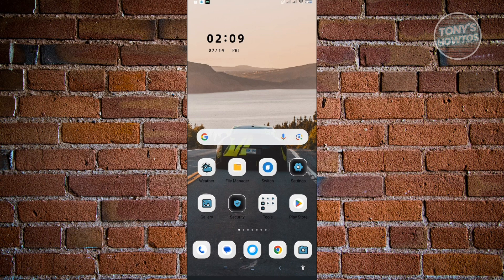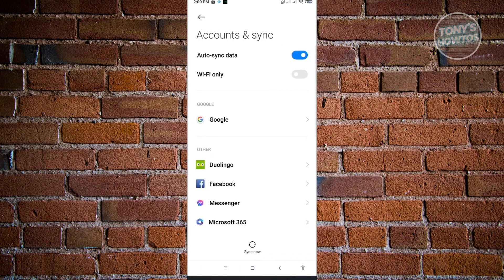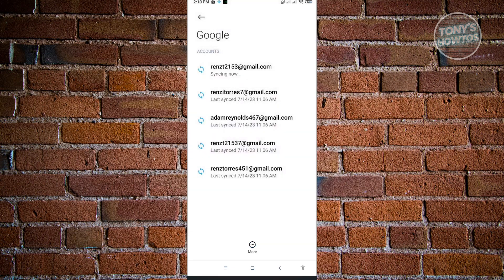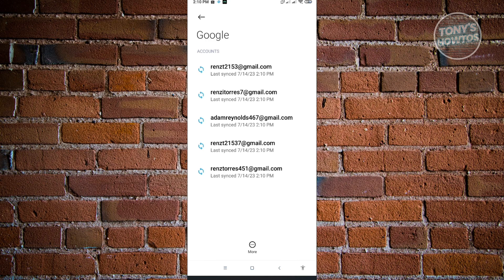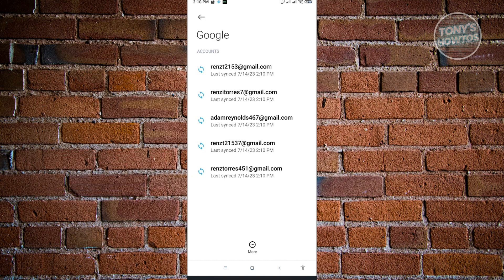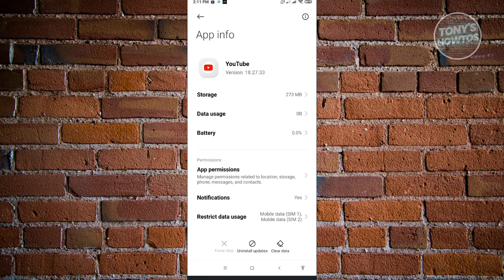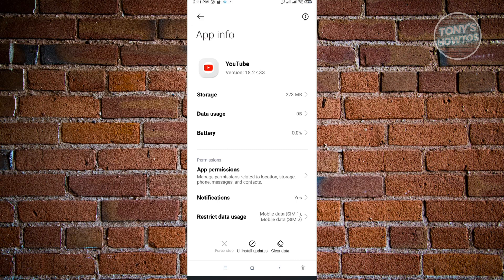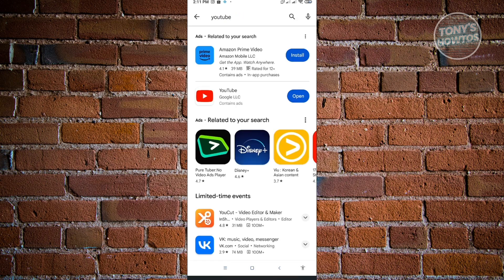How to Solve YouTube Sign In Problem (2026)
In this video I show you how to solve YouTube sign in problem in 2026.
Do you want to fix there was a problem signing in to your account in 2026? Yes? Great!

I will show you the quick and easy tutorial how to fix there was a problem signing into your account YouTube.

This is a step by step instruction on how to fix YouTube sign in problem. This is valid for iPhone models 8, X, XS, 11, 12, 13, 14 or higher with iOS 17, 16, 15, 14, 13, 12 and earlier. This is valid for Huawei, Samsung, Google Pixel, Xiaomi and other phones running Android version 11, 12, 13, 14. This is valid for Windows 7, 8, 10, 11. This is valid for Mac.